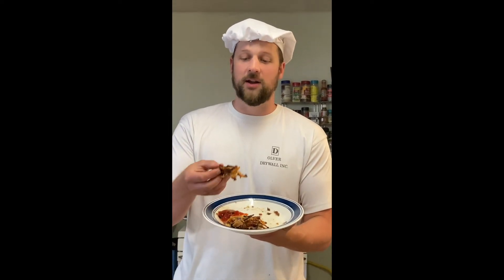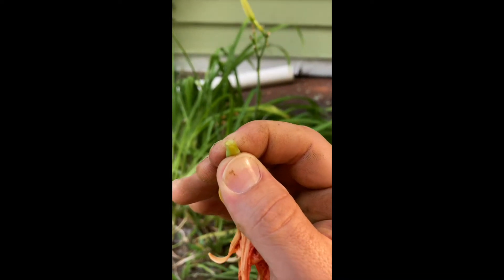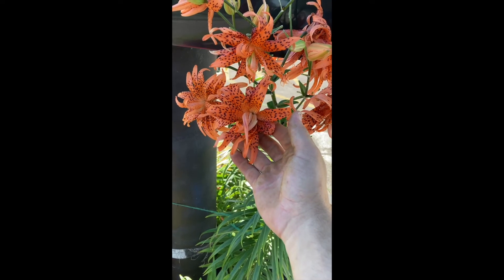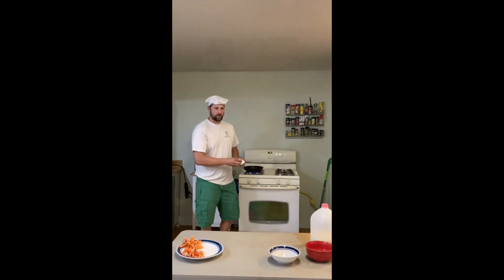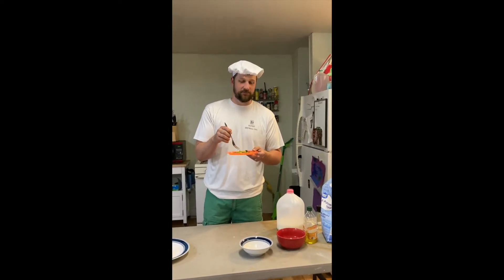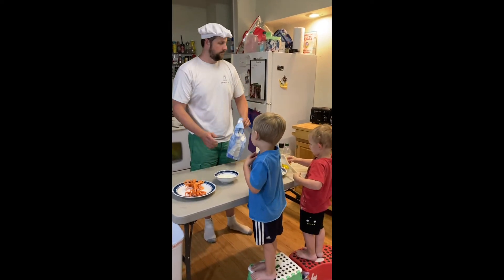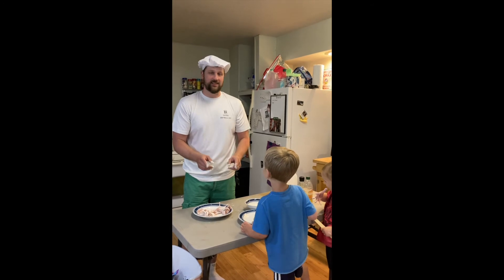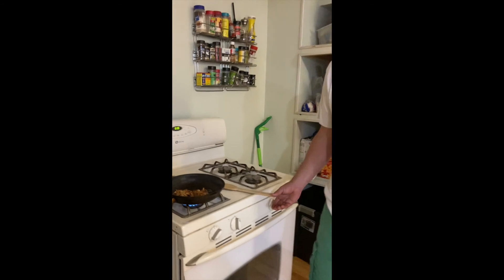Camp Onseyawa: The Edible Outdoors 3 Lillies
Hello everyone! Today we are going to be eating some flowers called Lillies. We are excited to make another delicious food, and we hope you will join us in making them. Please always get an adult to help you with the cooking! Have a delicious day.